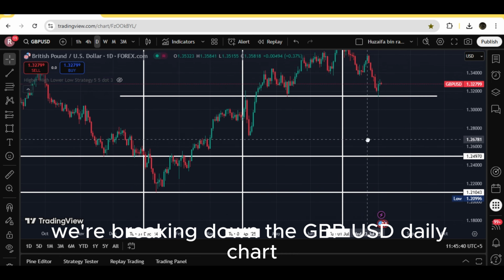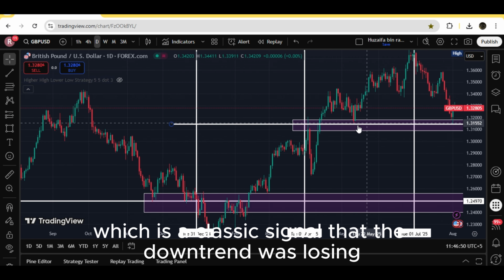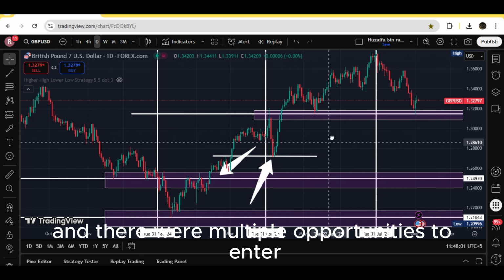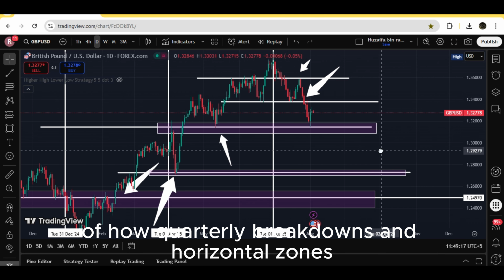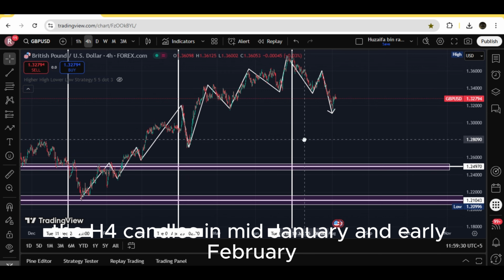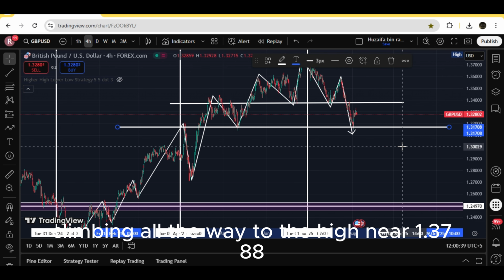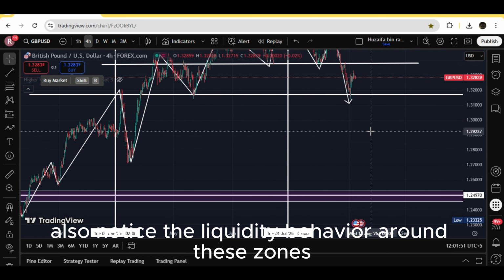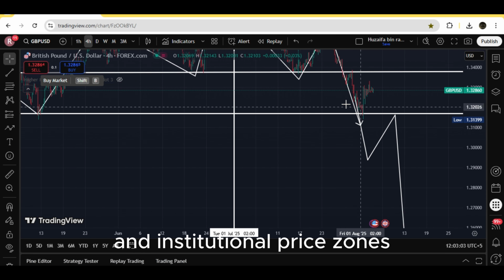"GBP/USD Technical Analysis | Quarterly Structure + H4 Chart Breakdown (Smart Money Zones)"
Learn the complete multi-timeframe breakdown of GBP/USD using quarterly structure and key institutional support and resistance zones. In this video, we analyze the market from the daily chart to the 4-hour timeframe, focusing on smart money concepts, liquidity grabs, and key reaction levels.

We cover:

GBP/USD price action from Q4 2024 to Q3 2025

Major support and resistance zones: 1.2100, 1.2500, 1.3200

Smart Money footprints and liquidity inducements

H4 market structure shifts and entry zones

Live trading examples and how to plan your trades

📈 Whether you're a swing trader or intraday trader, this video gives you a clear view of the market structure and smart trading opportunities.